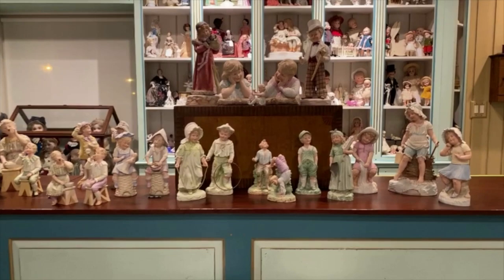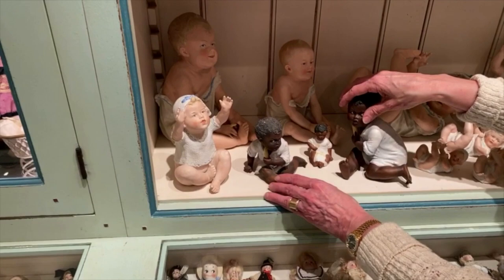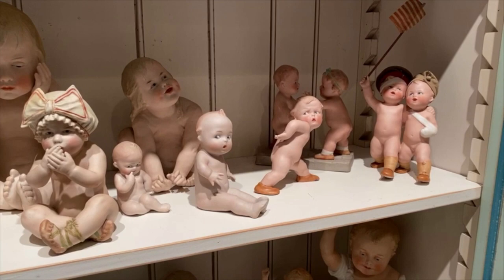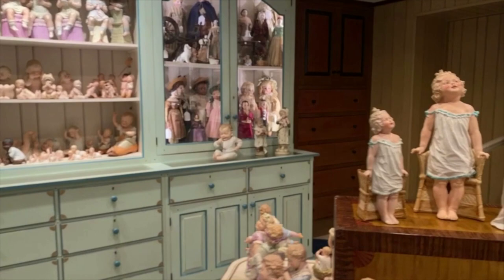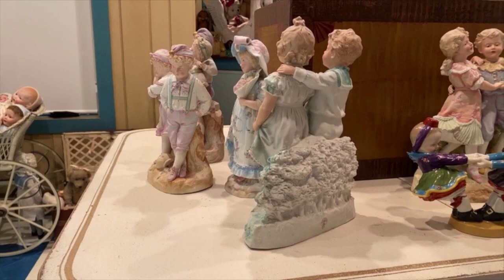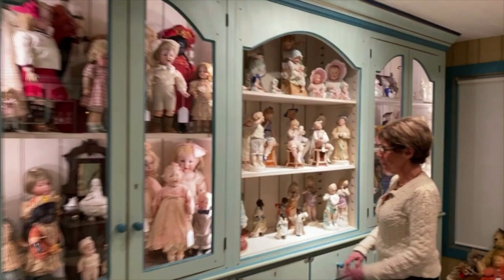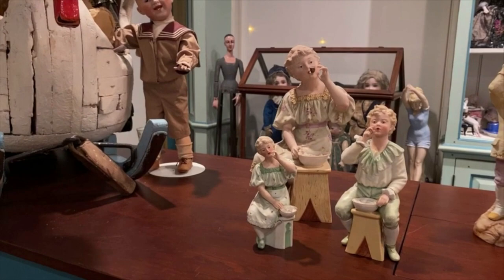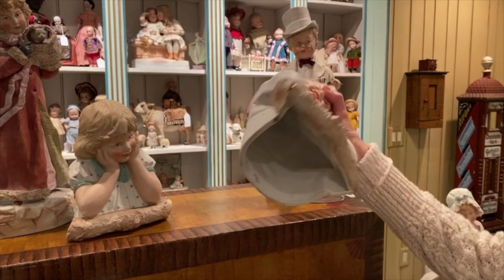‘Hurray for Heubach! A Close Look at Their Charming Piano Babies | Andy and Becky Ourant | VDC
Virtual Doll Convention Program: ‘Hurray for Heubach! A Close Look at Their Charming Piano Babies and Figurines’ with Andy and Becky Ourant (40 Minutes) Email Andy and Becky of The Village Doll Shop at and let them know how fun this was!